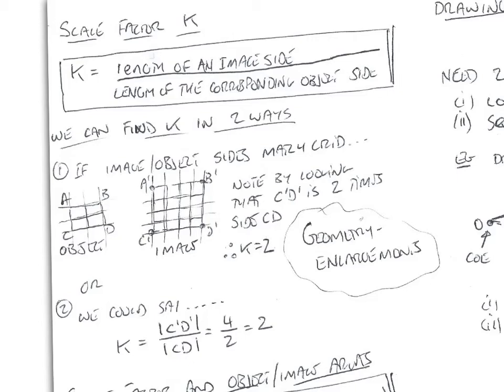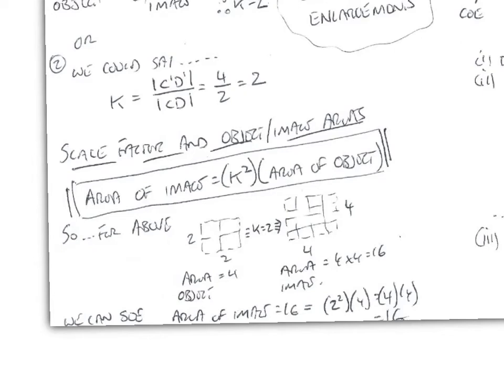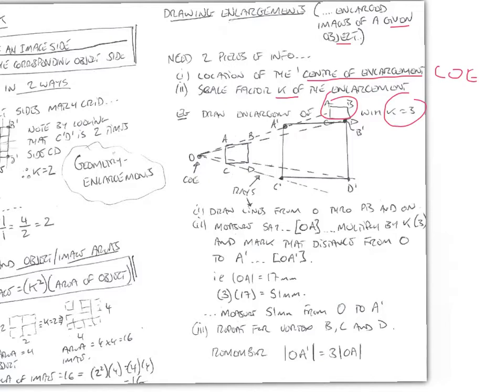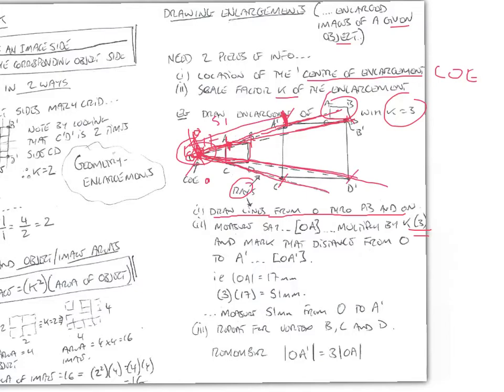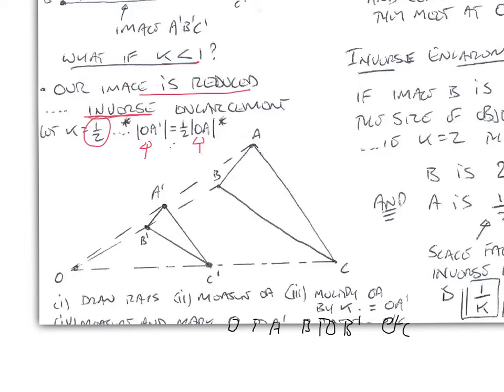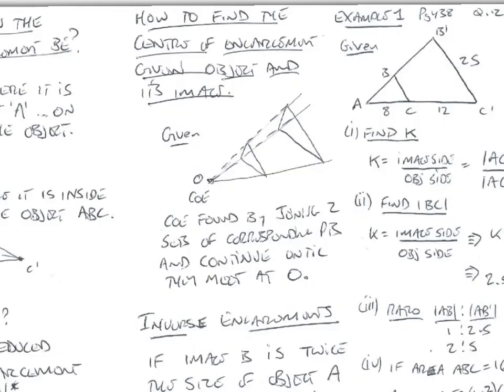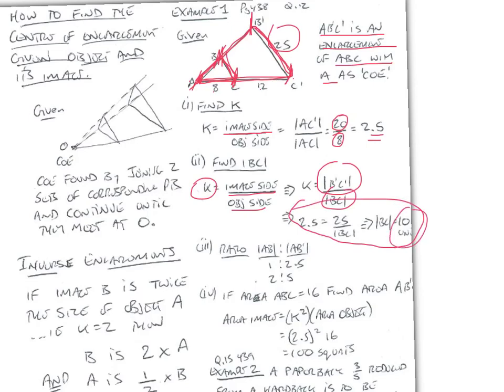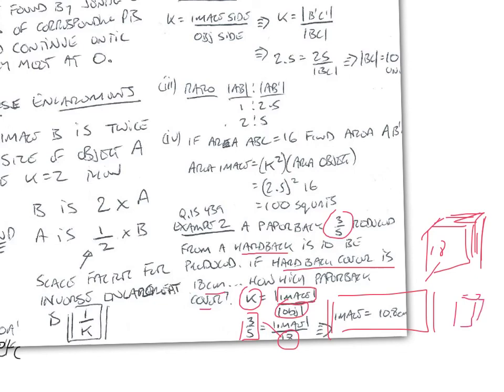Geometry IV Enlargements